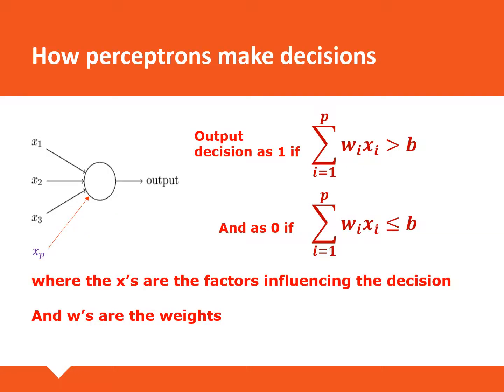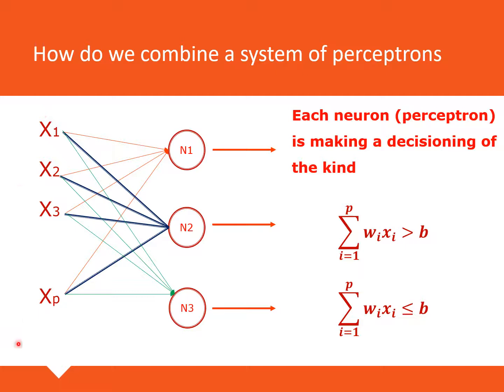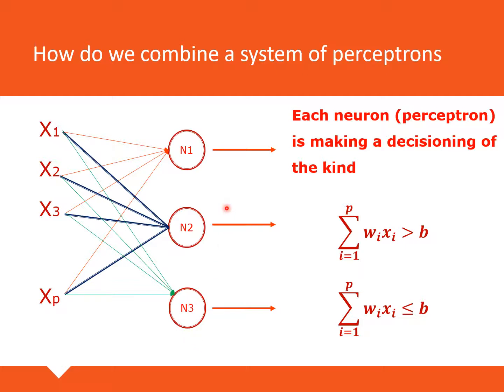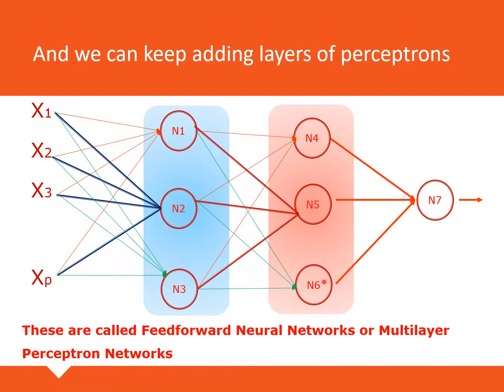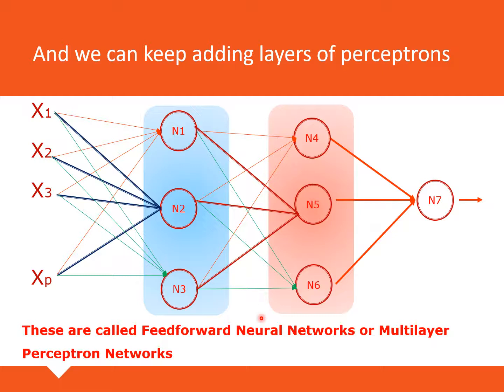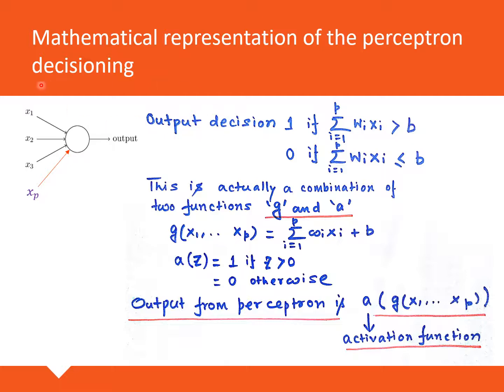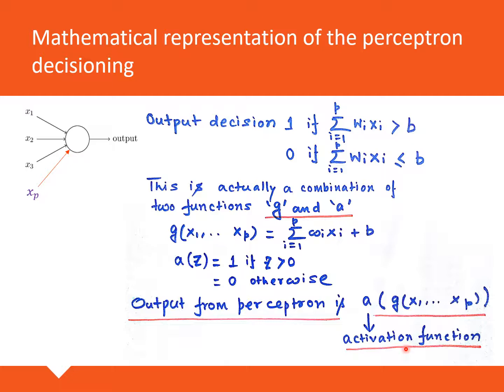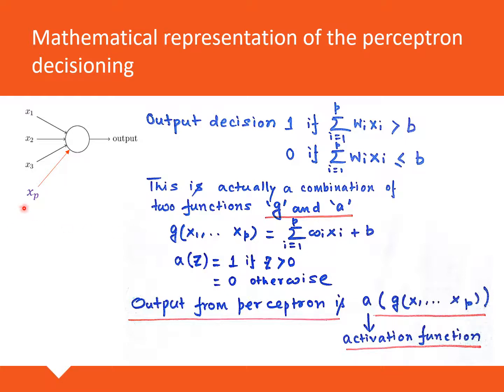DL02 An intuitive introduction to Neural Networks Contd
This video explains how individual perceptrons can be stacked together to form a neural network. Introduces the concept of feed forward neural networks.